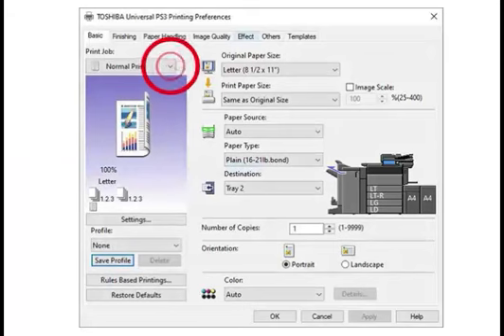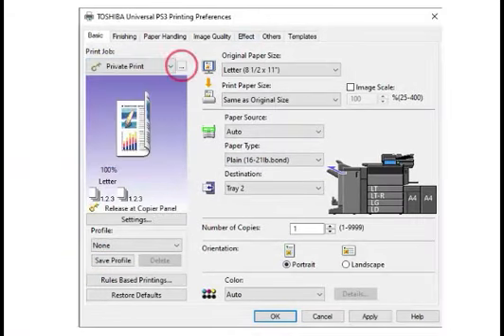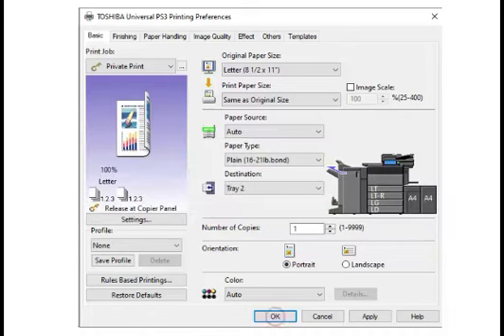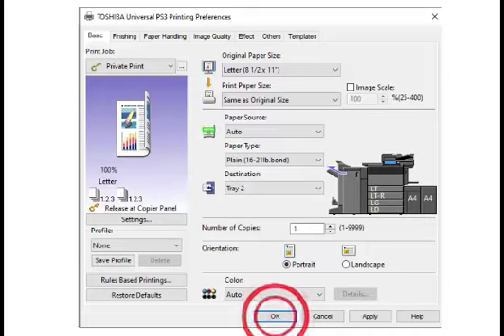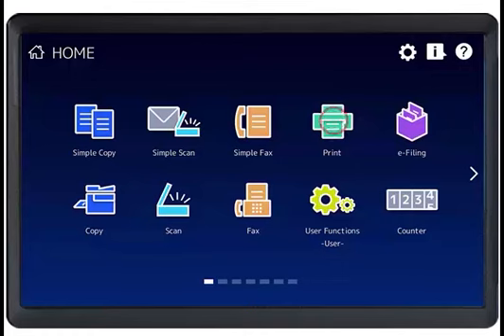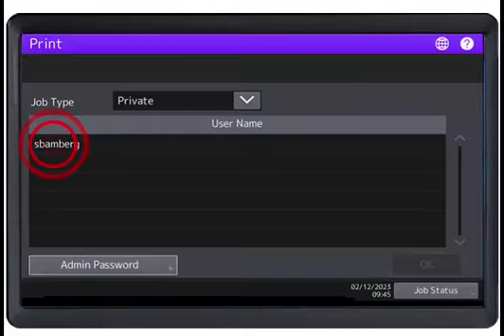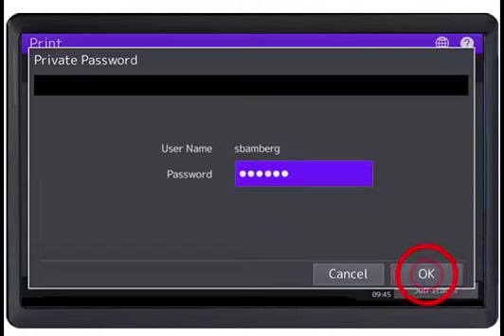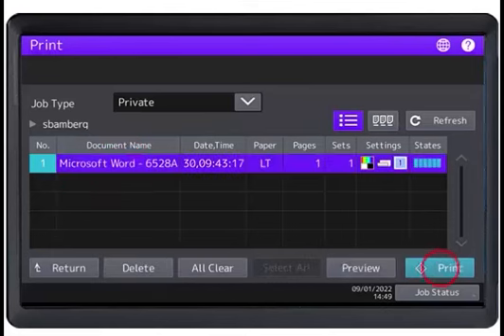10. Private Print Jobs